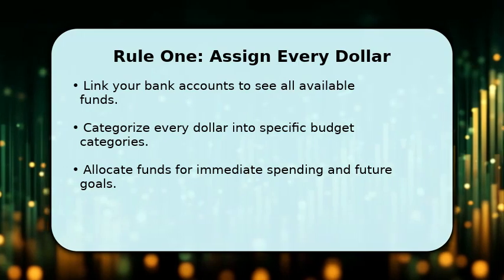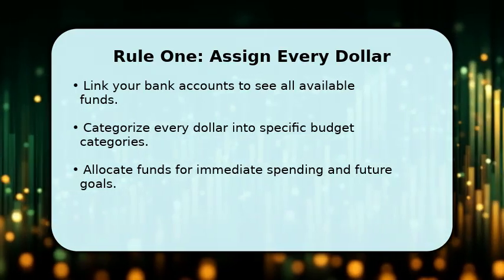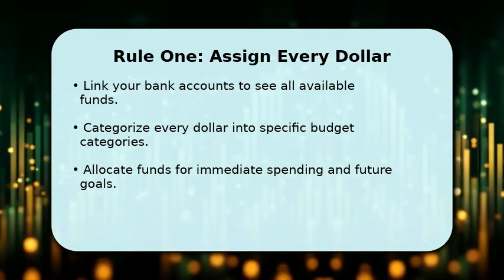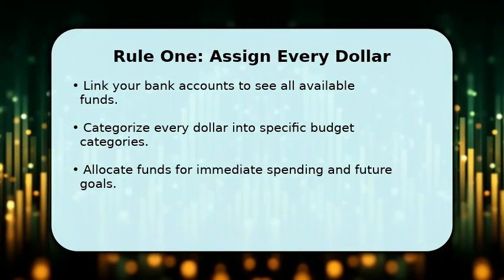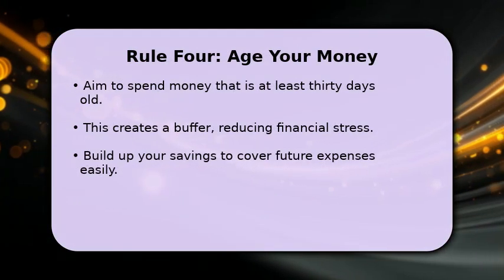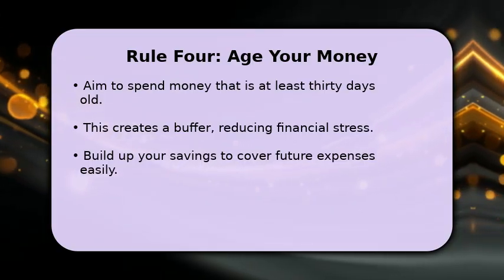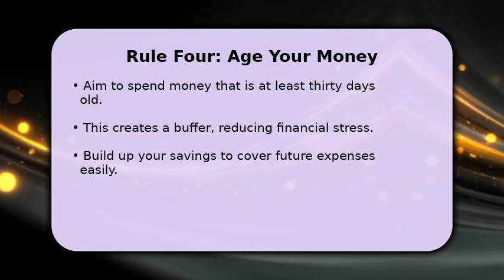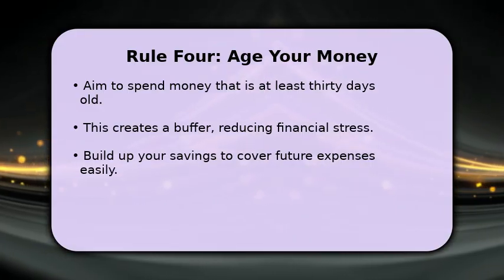How to Use YNAB App (Only Way)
▸ (f) In this video, we'll cover the step-by-step process of using the You Need a Budget (YNAB) app. From setting up your budget and tracking expenses to creating financial goals and achieving them, we'll explore all the features and tools that make YNAB an essential tool for anyone looking to take control of their finances. Whether you're struggling with debt or simply want to improve your financial literacy, this video will provide you with a comprehensive guide on how to use YNAB effectively.